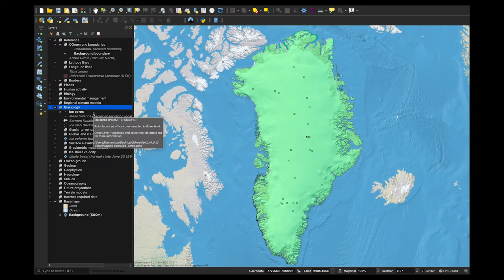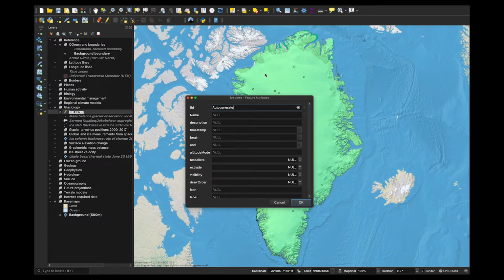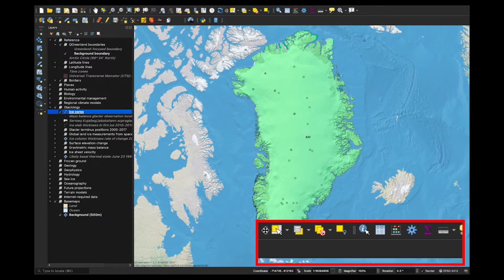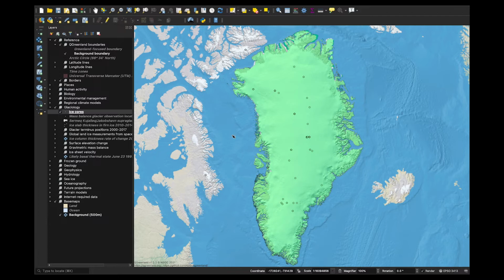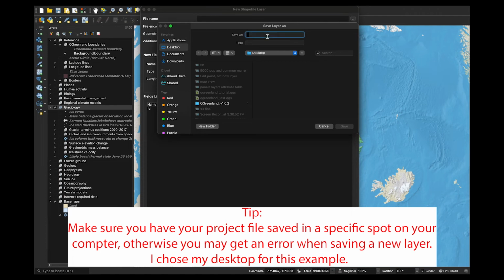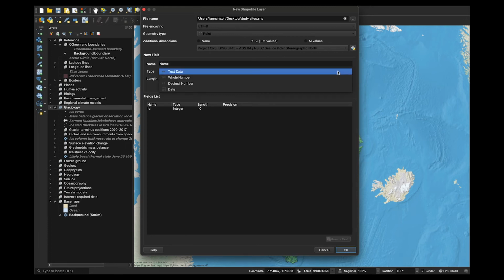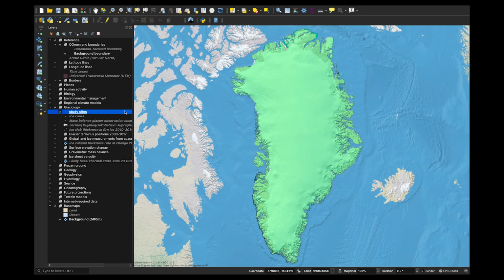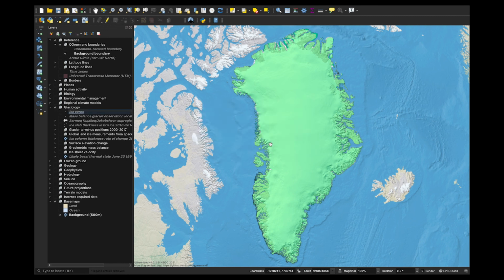QGreenland Beginner's Tutorial Series, Session 6: Editing Existing and New Layers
The following objectives are covered in Session 6:
-Edit existing layers in the QGreenland Core Package
-Create a new Vector layer
-Manage layer locations and removal of layers

An overview of each tutorial video as well as practice tasks can be found